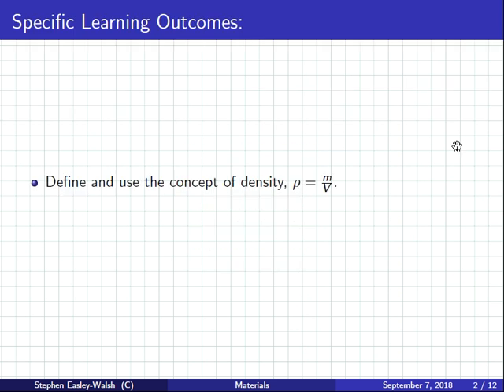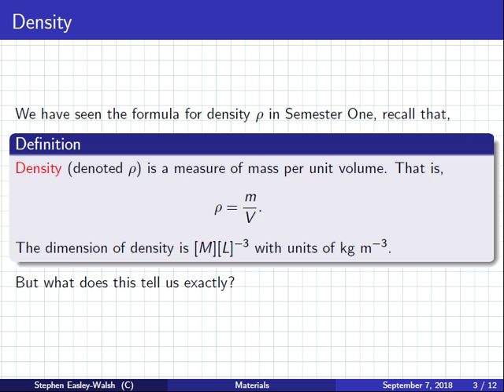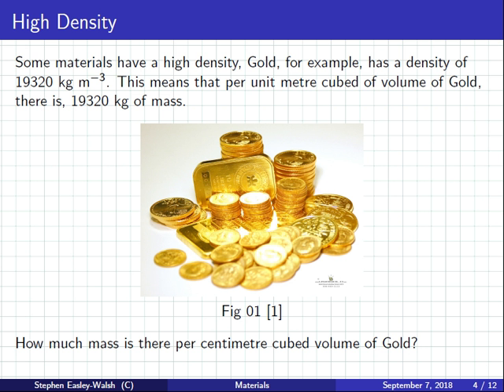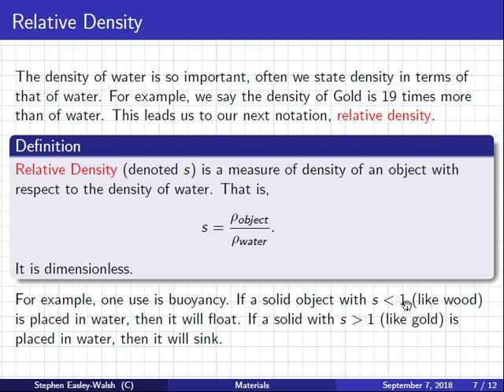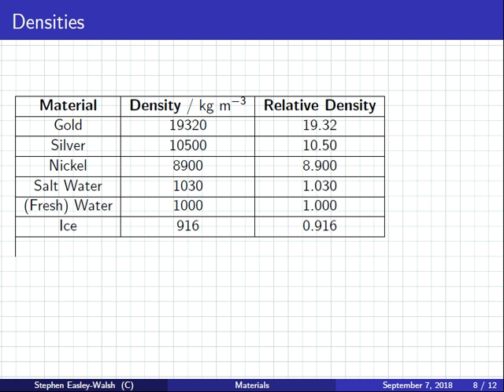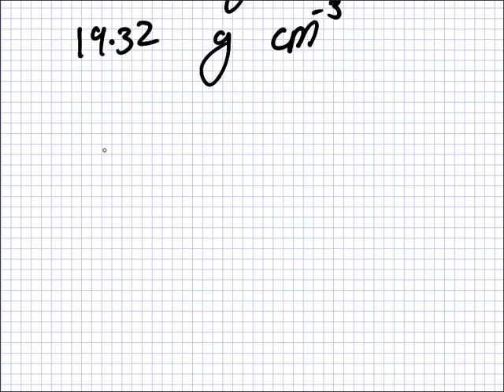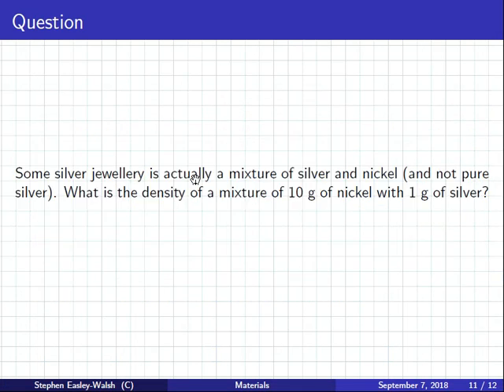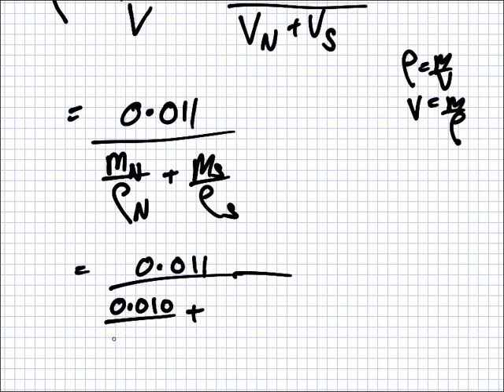Physics | 1819 Intake 2 | Lecture | Density | 25-02-2019